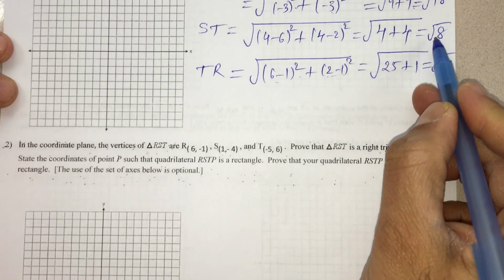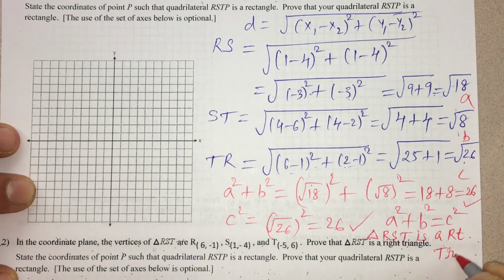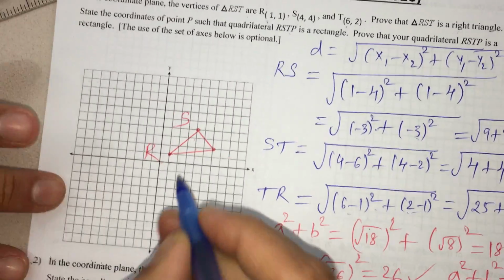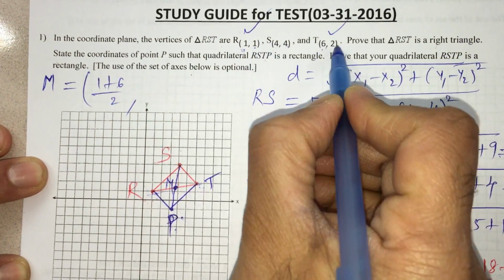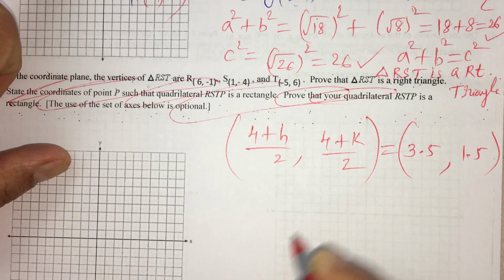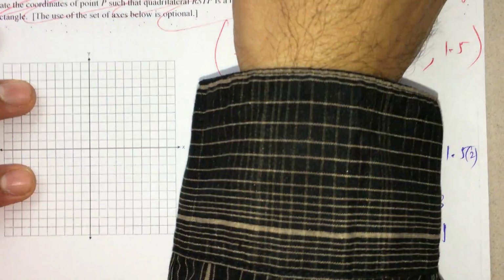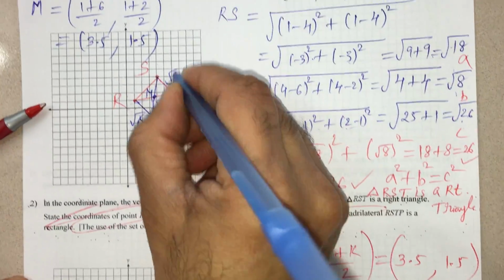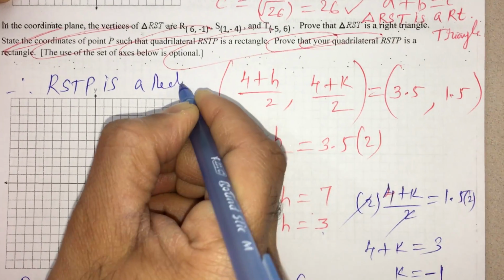PROVING RIGHT TRIANGLE & RECTANGLE with the GIVEN VERTICES